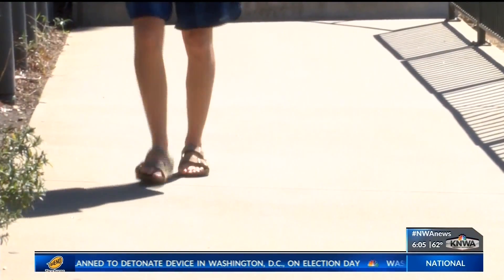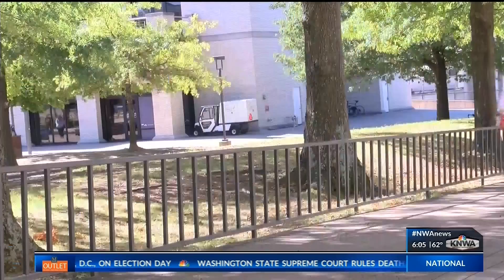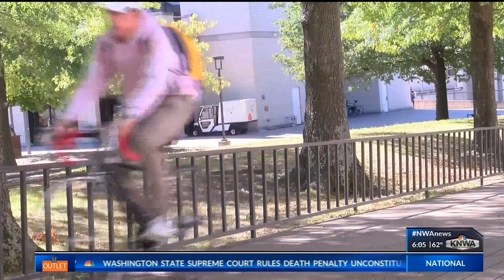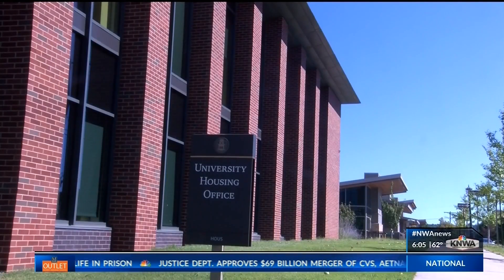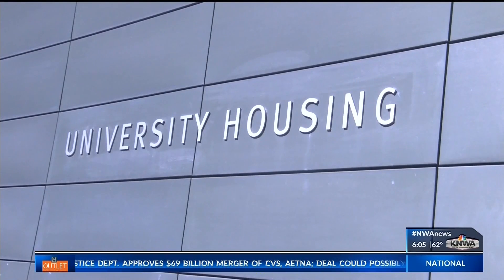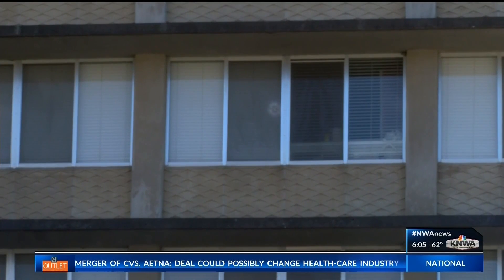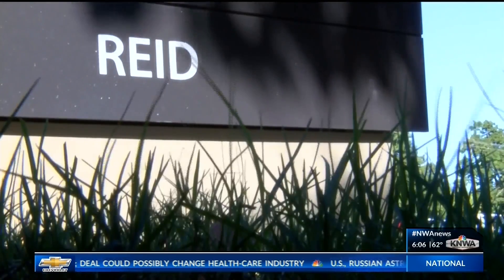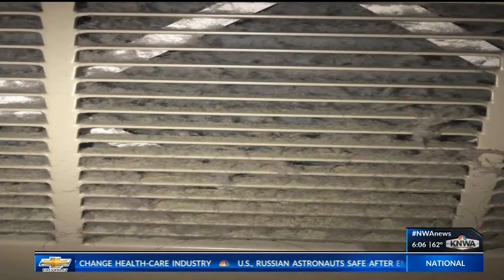Mold Found in Multiple UA Dorms (KNWA)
Mold Found in Multiple UA Dorms